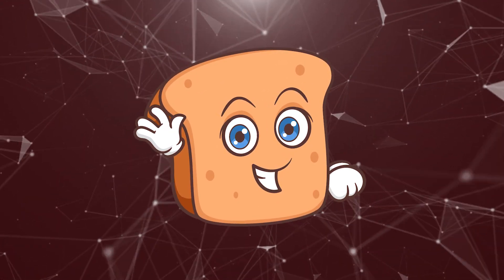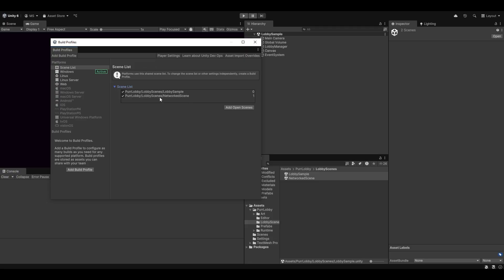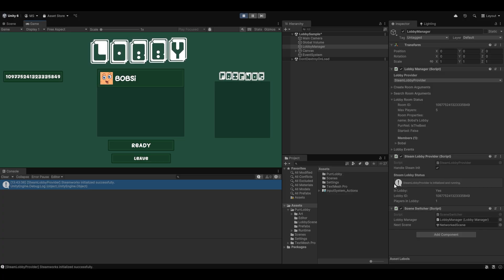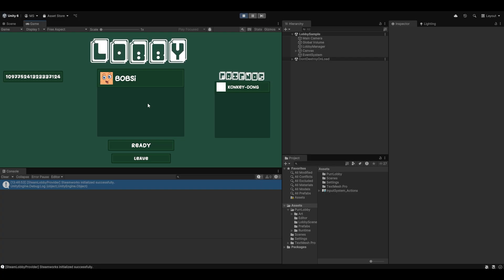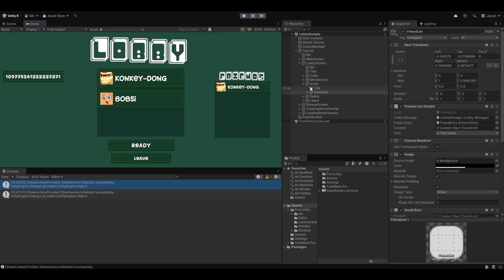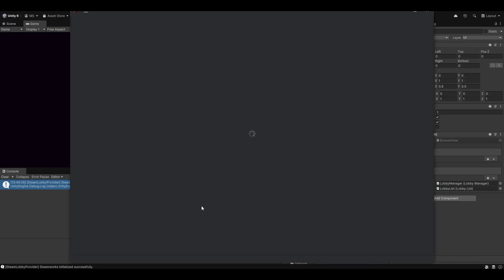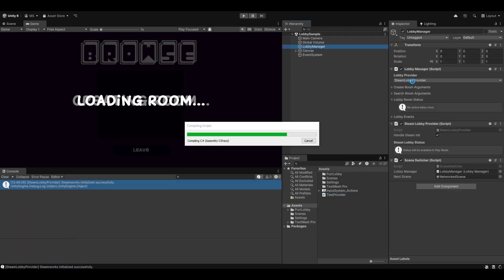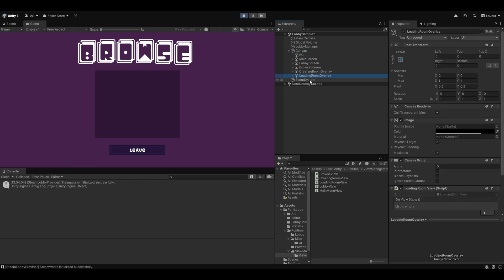Unity Easy Lobby setup with Multiplayer (Steam, Unity Lobbies, Database) - PurrNet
This video highlights the new plug and play lobby integration with Unity and PurrNet. With this you can easily implement lobbies with various providers like Steam, Unity Lobbies, your own database or more.

In this video I show the Steam Lobby Implementation, but making your own provider should also be easy!

I’ll be using PurrNet for my own projects moving forward because it’s the easiest and most versatile multiplayer system I’ve ever worked with.